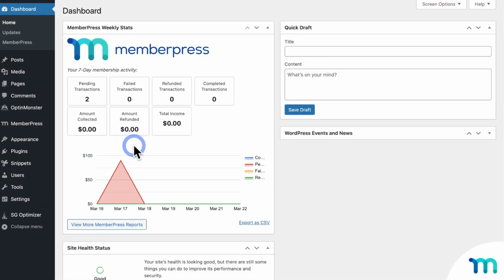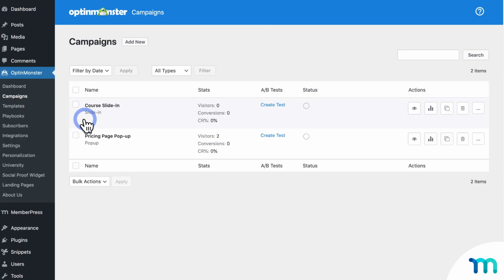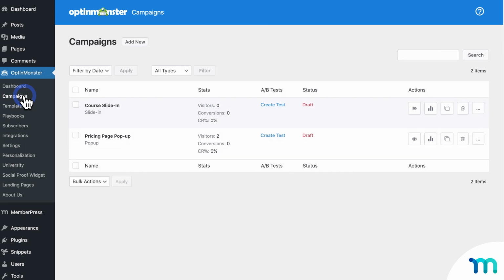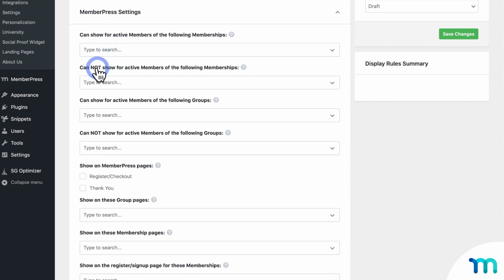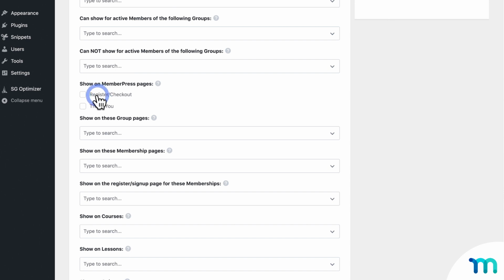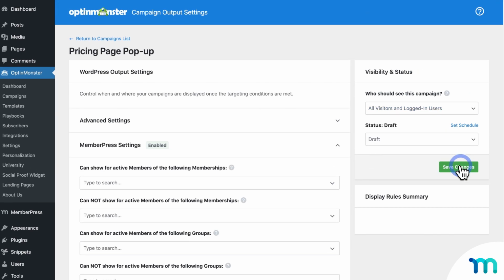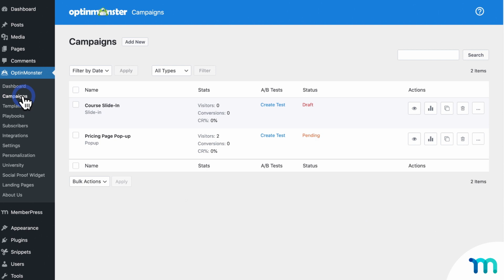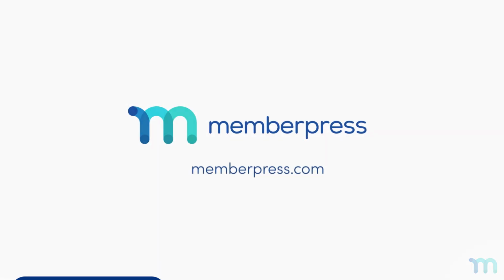MemberPress + OptinMonster: Get More Members and Sales in 2023 (WordPress Tutorial)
In this video, you'll see how to display your OptinMonster campaigns on your member-specific pages in MemberPress.

Get next-level lead generation for your MemberPress site with the MemberPress + OptinMonster integration!

Choose from 100+ templates to design conversion-driving displays that…

✅ Convert visitors into committed customers
✅ Unlock upsell + cross sell opportunities
✅ Target the right person at the right time
✅ Put your marketing efforts on auto-pilot
✅ Increase recurring revenue with repeat business

Strike the right message at the right time for just the right amount of push to seal the deal on more sign ups, subscription sales, and course enrollments.

► Timestamps ⏱️
00:00 Intro to OptinMonster
00:19 Automatic setup
00:30 Example campaigns
01:38 Integration settings
03:30 Setting up a pricing page pop-up
04:12 Setting up a course slide-in
04:48 Conclusion